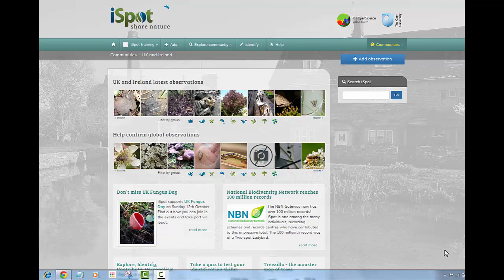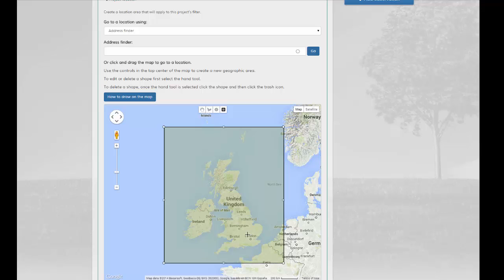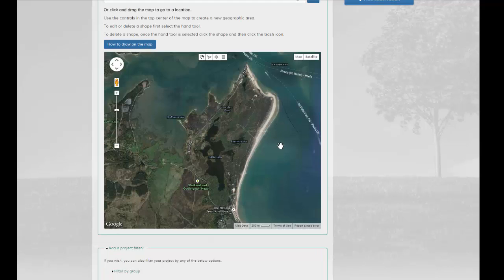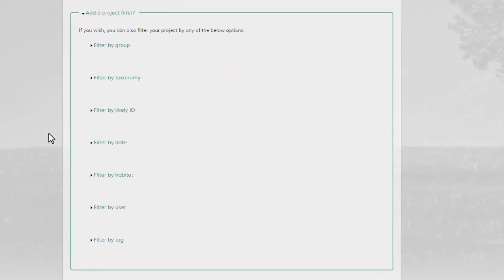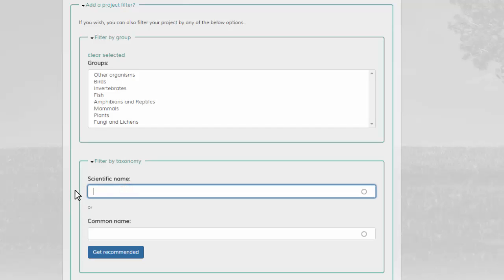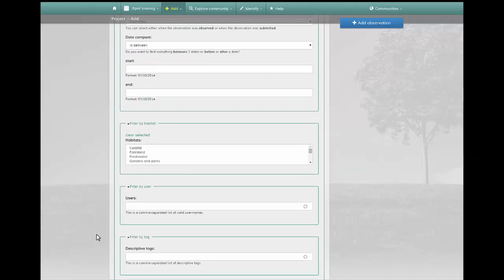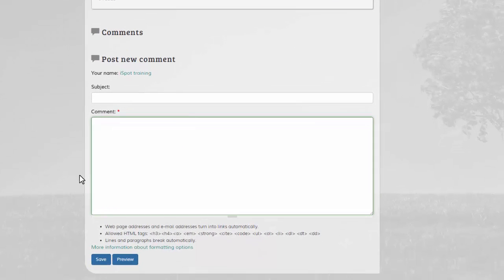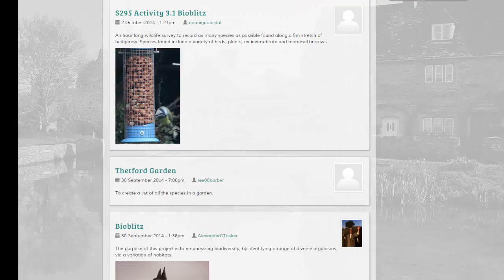iSpot Projects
How to use the "Projects" section of iSpot to group together sets of observations for a particular place, time or species group.